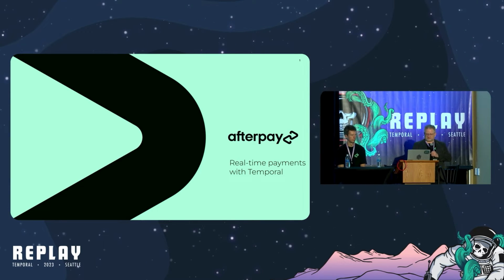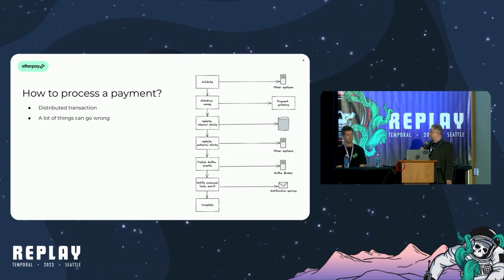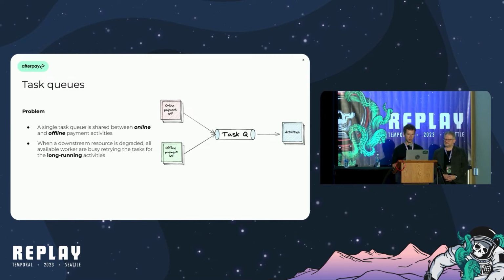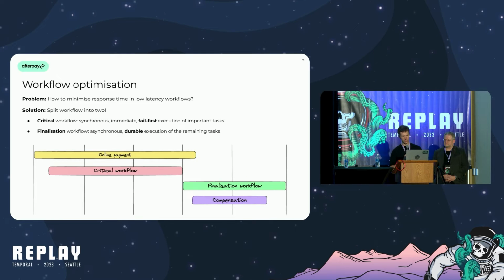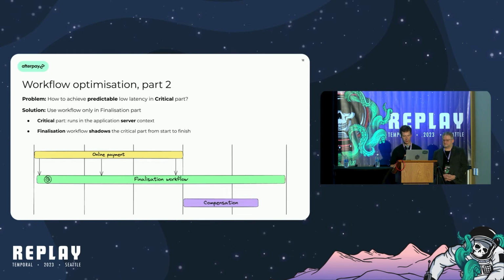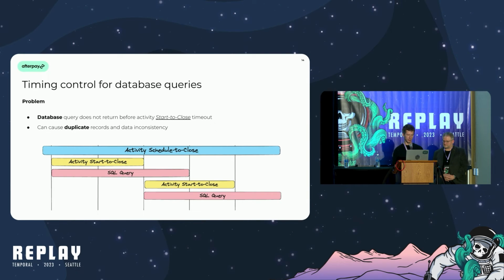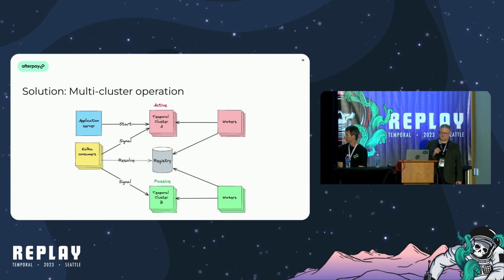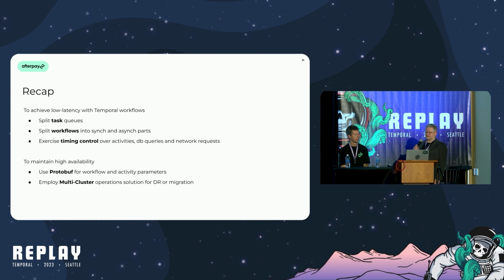Real-time Payments with Temporal | Replay 2023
Unleash the potential of Temporal workflows for real-time payment processing: low latency, high availability and scalable operations. Explore how this modern framework revolutionises large-scale systems, delivering unmatched reliability and flexibility. Join us to discover the future of payments.